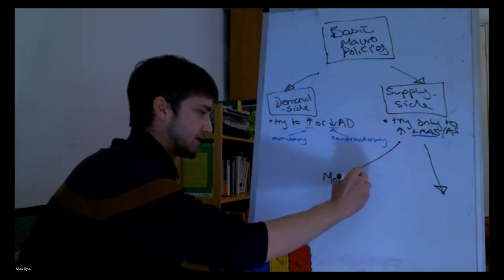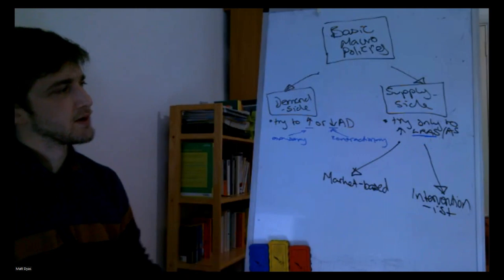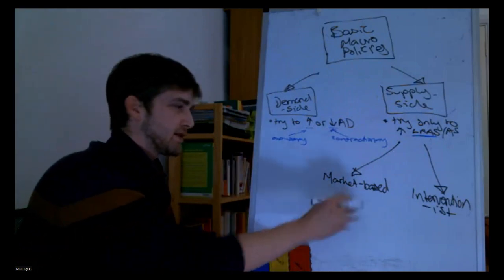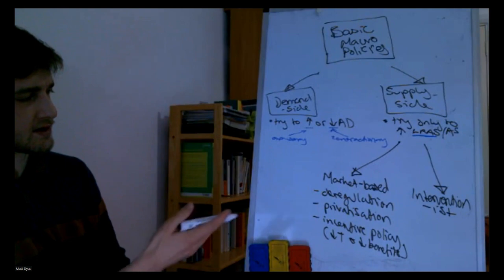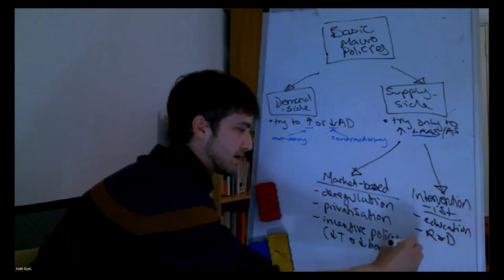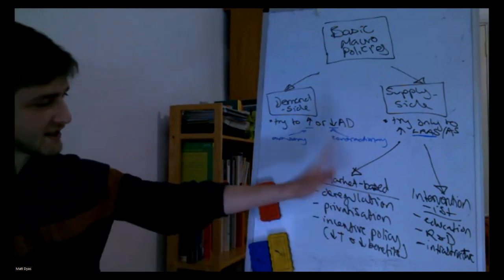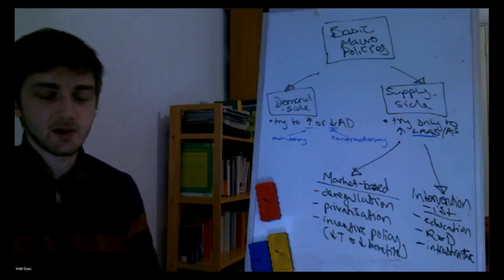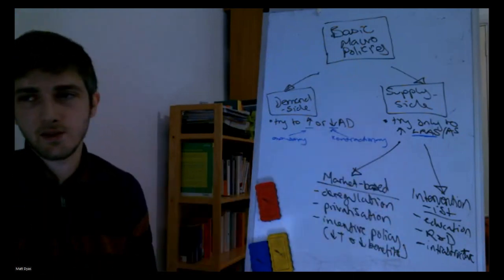Macro Policies: Supply Side Overview